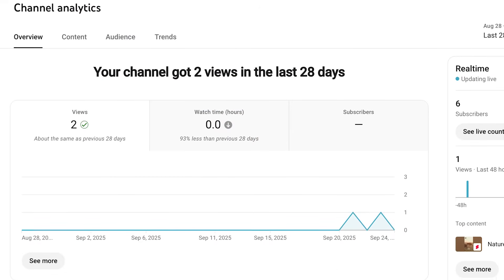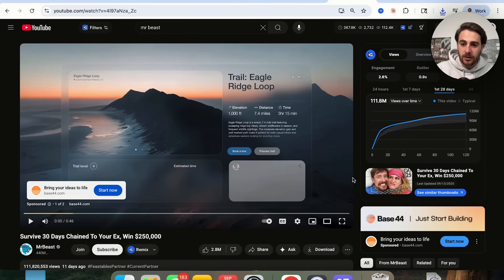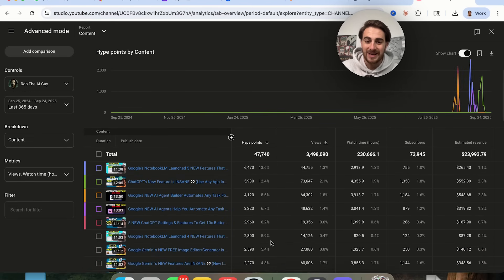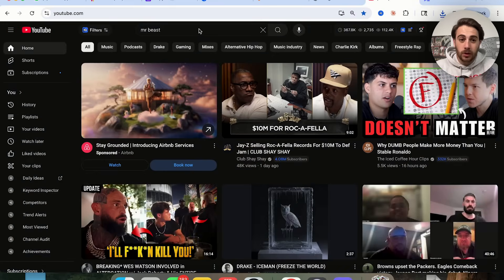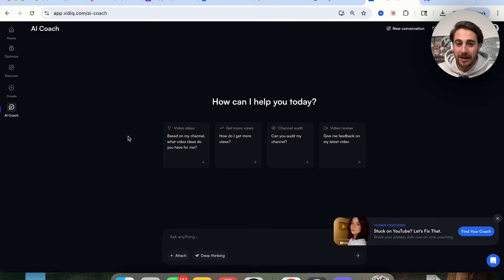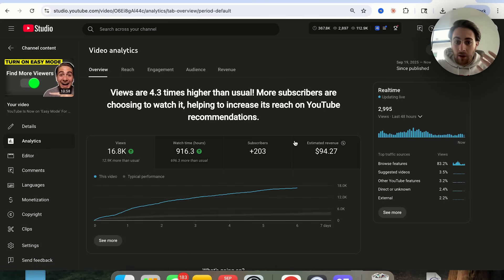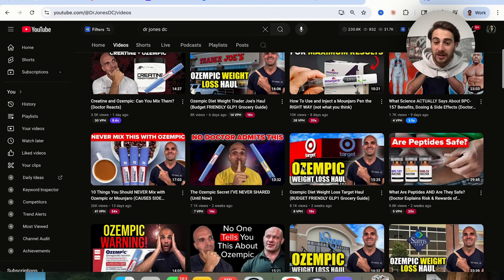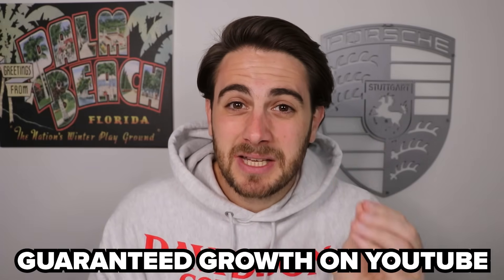YouTube NOT Pushing Your Videos? FIX THIS SETTING FOR MORE VIEWS (new algorithm)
If YouTube isn’t pushing your videos you need to fix these settings. YouTube just released anew algorithm that changes what settings and features you need to make sure are turned on.